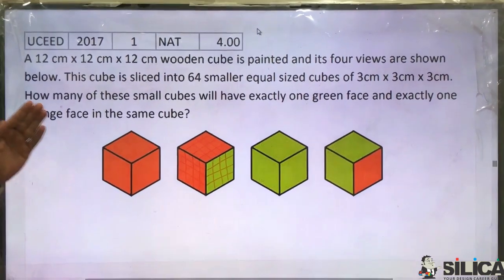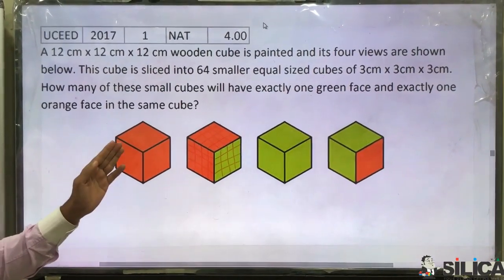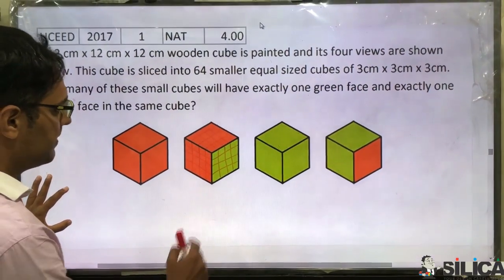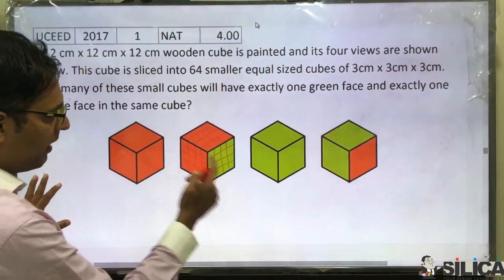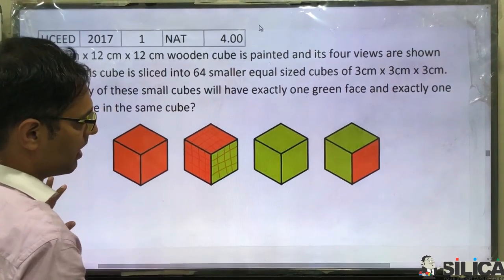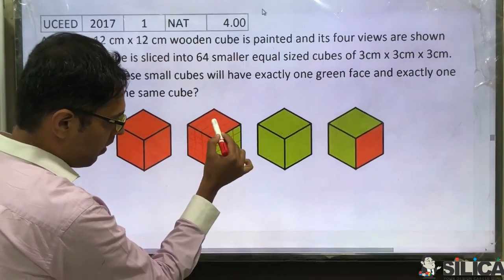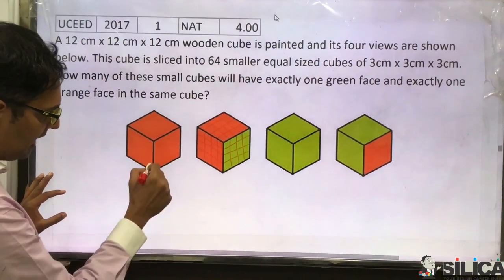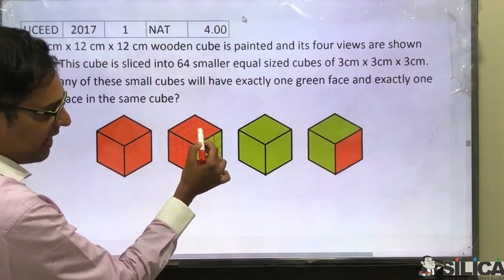UCEED 2017 Solved Paper - Solution for Question No. 1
Detailed explanation of How to solve UCEED 2017 Paper - solution for Question No.1

About SILICA UCEED Sample Papers
UCEED entrance examination is a competitive exam to find out the top candidates for selection and admission to B.Des courses in the leading institutes in India. Securing the top rankings in the exam grants them admission to B.Des certified course.
UCEED exam question paper is an acid test for those who want to come on top.

Why solve UCEED sample papers before UCEED examination?
1. You can maximize your speed to solve numerical answers so you can answer all the questions
2.  You can improve your accuracy of answering the questions
3.  You will learn how to better utilize your time

UCEED Question Paper Pattern 2020
Candidates will need to solve all the questions in the question paper in three hours.
1. All the questions in the paper will be in English on a computer screen and of 300 marks.
2. All questions will be divided into three sections: Numeric Answer Type, Multiple Select Questions and MCQs with negative markings.